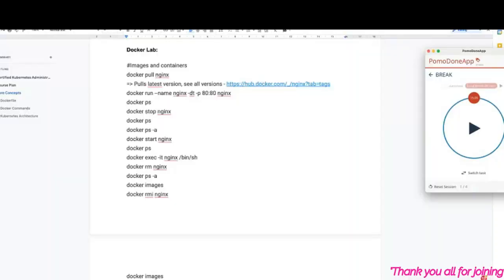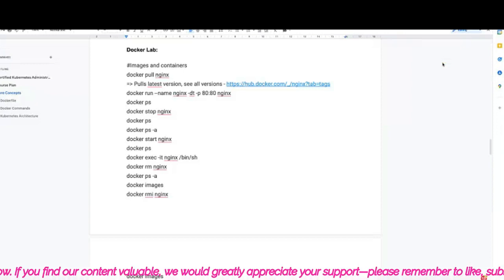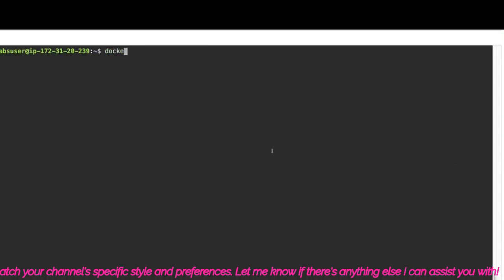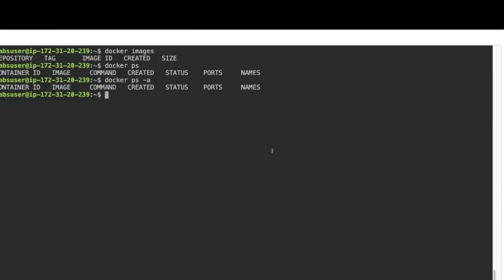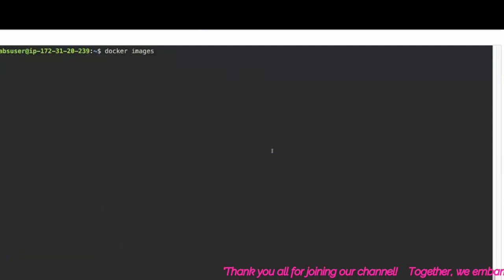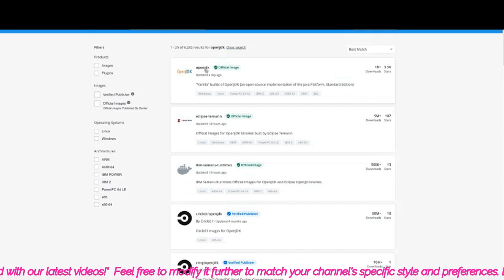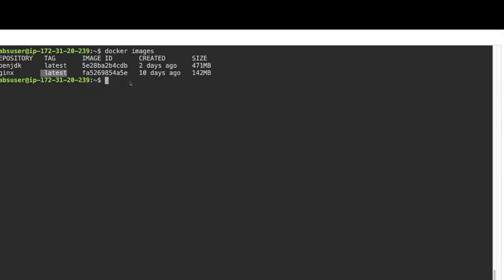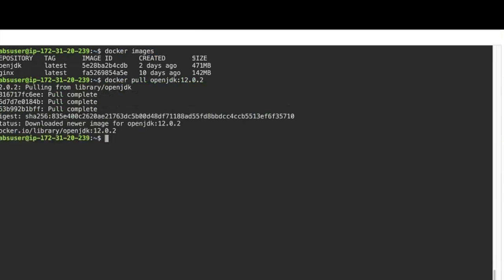How I Earned $3,000 in Passive Income on YouTube waseem tricks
In this video, we'll look at the fascinating subject of CPM (Cost Per Mille) and how it works on YouTube. You've come to the right place if you've ever wondered what CPM is and how it affects your profits as a content provider.

First, we'll define CPM and explain its significance in the YouTube monetization ecosystem. Understanding how CPM is calculated and how it affects your revenue is critical if you want to maximize your earning potential.

But wait, there's more! We have a special treat in store for you. We'll share a brand-new method for drastically increasing your CPM revenue on YouTube. This effective strategy has been tried and confirmed to produce outstanding results, and we can't wait to share it with you.

This video is full with excellent ideas and actionable tips, whether you're a newbie or a seasoned YouTuber. We'll walk you through the procedure step by step, making sure you understand how to use this new skill efficiently.

By the end of this video, you'll have the knowledge and tools you need to take your CPM revenues to the next level. Prepare to discover the secrets of CPM on YouTube and boost your business!

Don't forget to press the play button and join us on this thrilling adventure. Let's work together to conquer the world of CPM and increase your YouTube revenue. Thanks